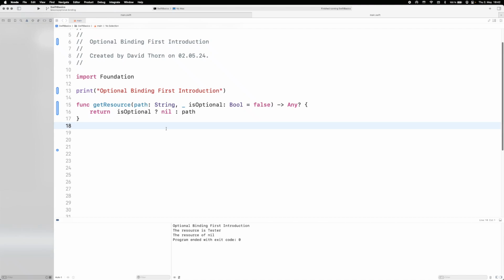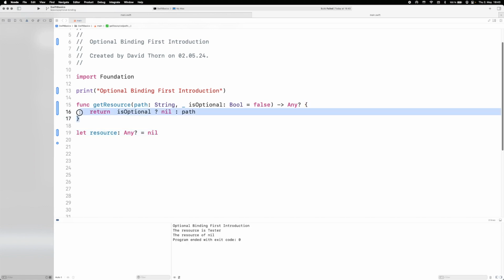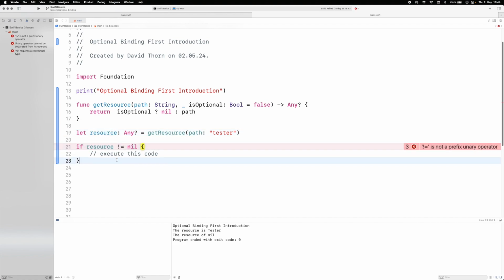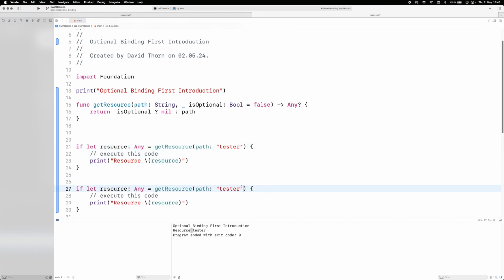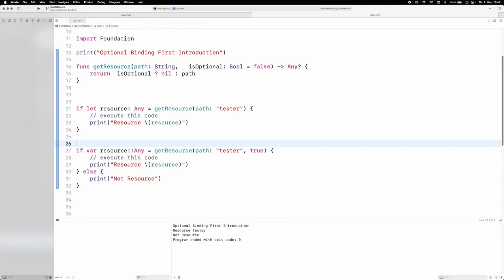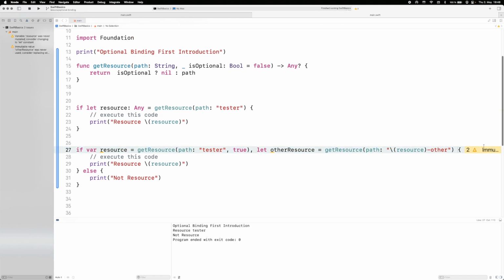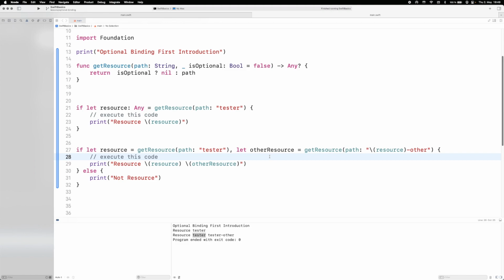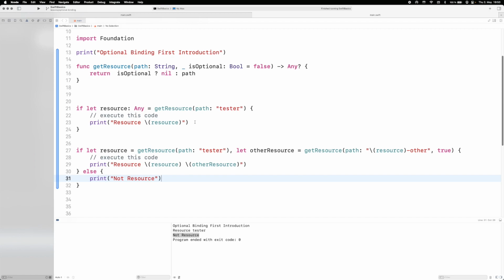#17 Swift Programming - Optional Binding First Introduction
Welcome to Lesson 17 of our Learn Swift with David series! Today, we're going to deepen our understanding of one of Swift's most essential features—optional binding. Having introduced the concept of optionals in our previous lesson, it's time to explore optional binding, a technique that allows you to safely access the wrapped value within an optional. This lesson is crucial for developing safe and efficient Swift code, as it prevents runtime errors caused by nil values.

Optional binding is a method used in Swift to determine if an optional contains a value, and if so, to make that value available as a temporary constant or variable. It is a safer alternative to forced unwrapping, which can lead to crashes if the optional does not contain a value.

In today’s tutorial, David will start by recapping what optionals are and then move into the core topic of optional binding. You’ll learn how to use `if let` and `guard let` statements to safely unwrap optionals. These constructs provide a way to handle conditions where data may or may not be present, which is particularly common in app development when dealing with data input, API responses, and more.

David will demonstrate practical examples of optional binding in action. For instance, you might have an optional string that contains a user's name. Using optional binding, you can check if there is a name present and use it within a block of code, ensuring that the name is only used if it actually exists.

Moreover, David will cover the differences between using `if let` and `guard let`:
- **If let** is used to run a block of code when an optional has a value. It’s great for situations where you just want to use the contained value within a local scope.
- **Guard let**, on the other hand, is used to exit early from a function or loop if the optional doesn’t contain a value, which helps in reducing the nesting of if-else statements and makes your code cleaner and easier to read.

These techniques will be illustrated through coding examples that you can follow along with in an Xcode playground. This hands-on practice is vital for mastering the safe handling of optionals.

To reinforce these concepts, the lesson will include interactive exercises that challenge you to use optional binding in various scenarios, helping to cement your understanding and proficiency with this tool.

David or one of our team members will be happy to help.

Master optional binding in Swift and ensure your code is robust, clean, and crash-free!